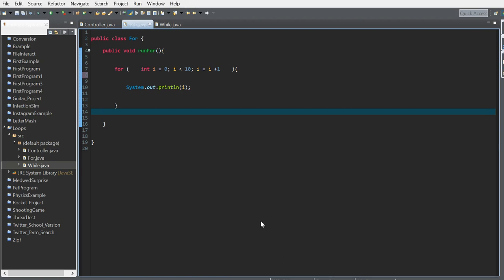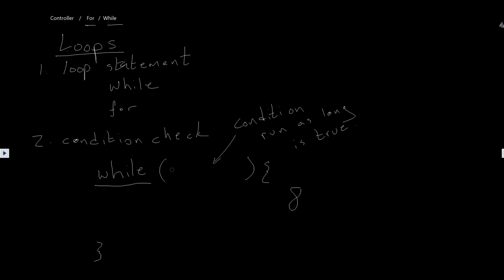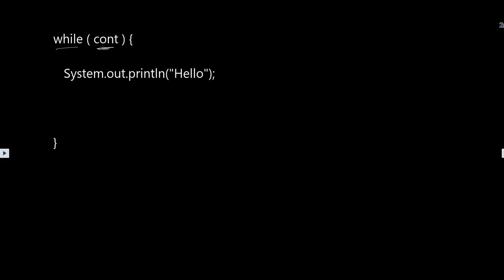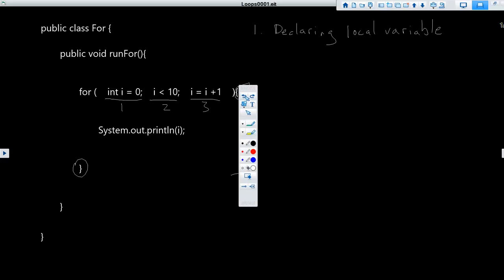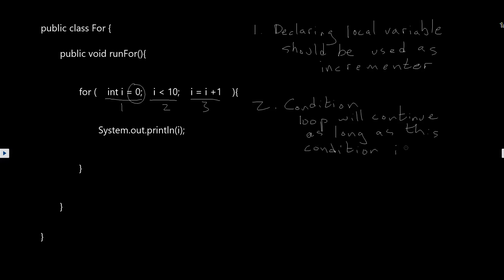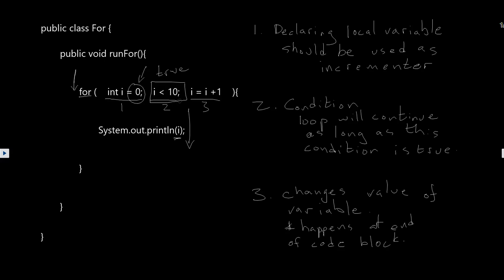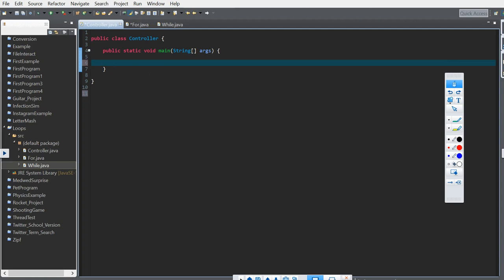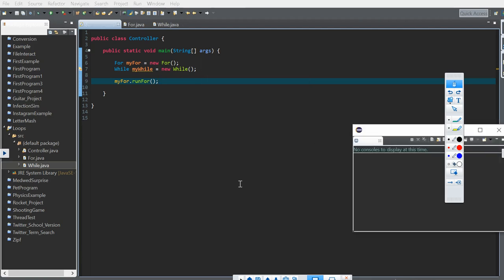Intro to Loops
A basic introduction to for and while loops.